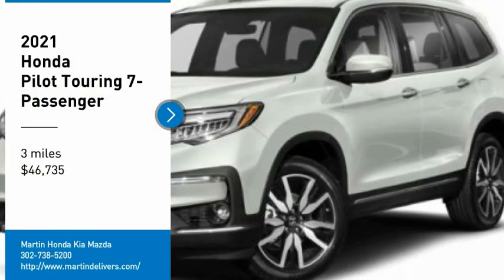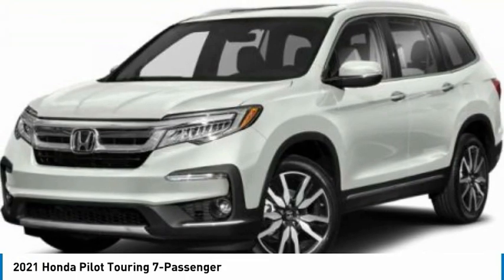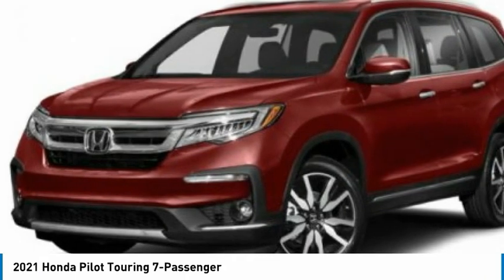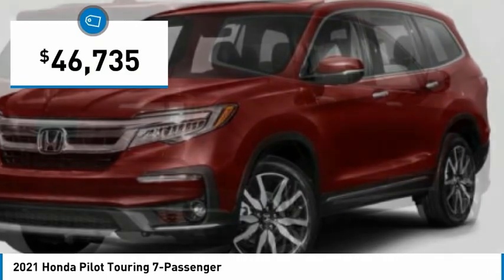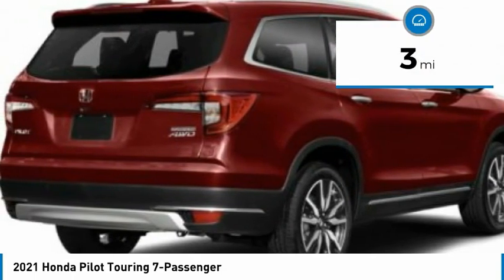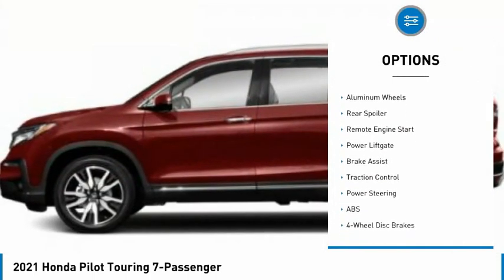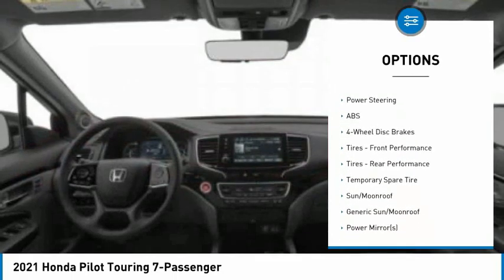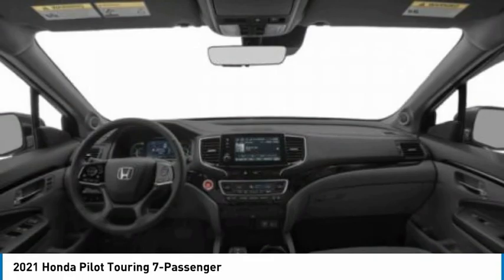2021 Honda Pilot Martin Honda Kia Mazda H213560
2021 Honda Pilot Touring 7-Passenger

Pick up this Platinum White Pearl 2021 Honda Pilot, available today at Martin Honda Kia Mazda. This could be the one you've been searching for.